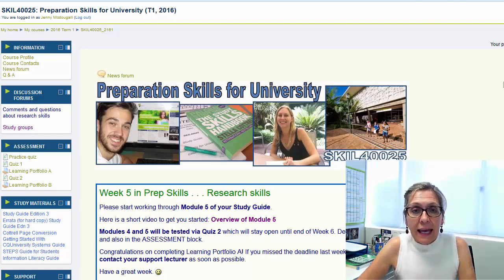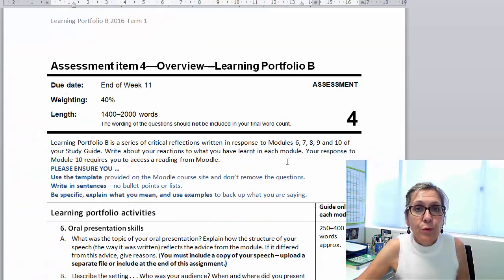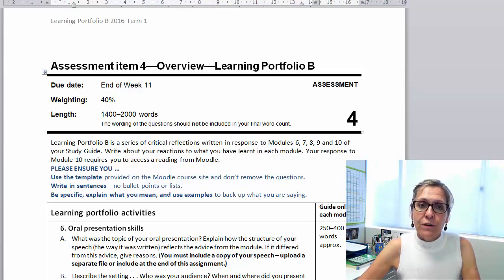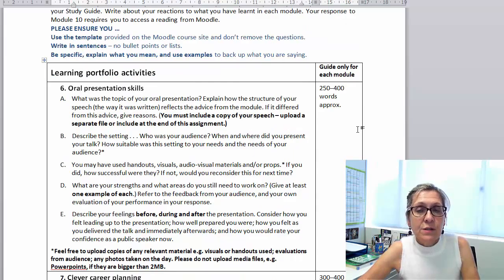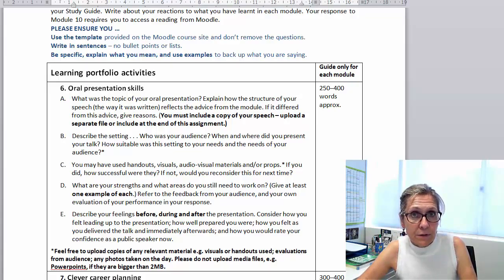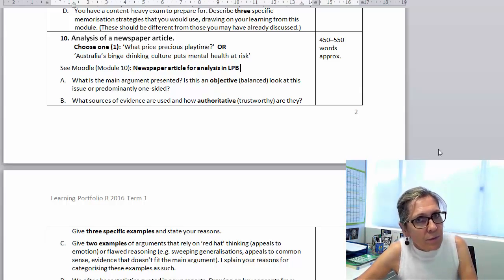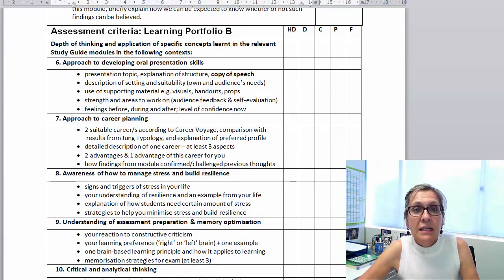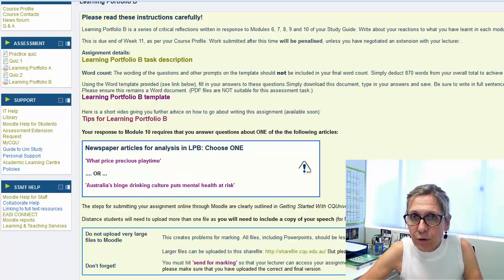LPB tips 2016